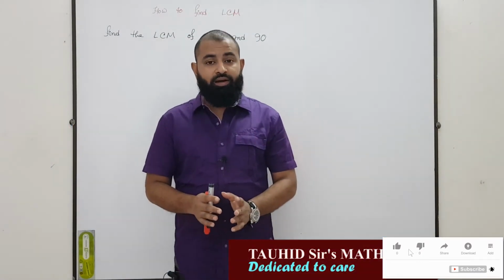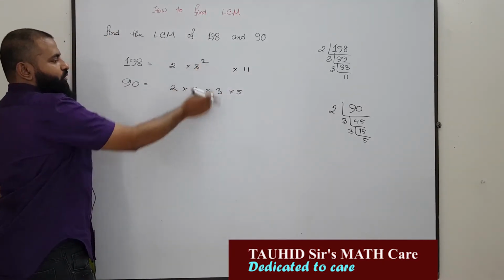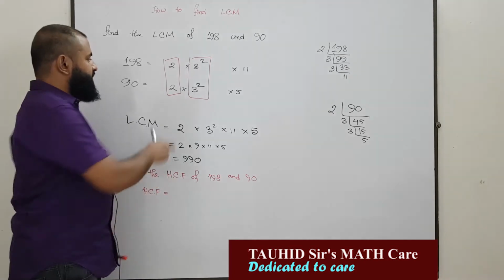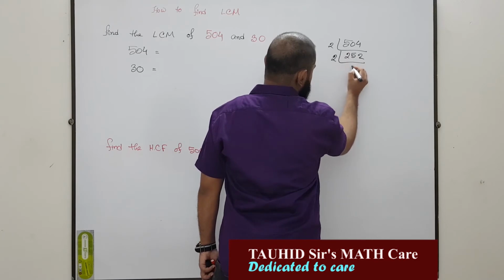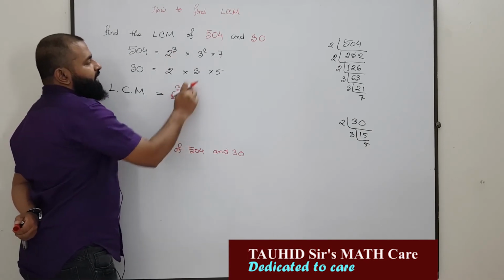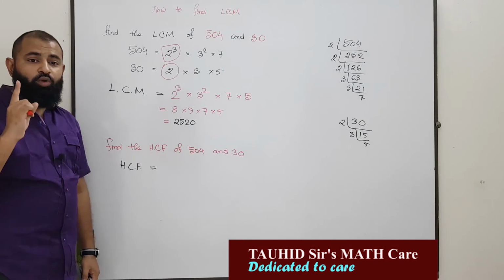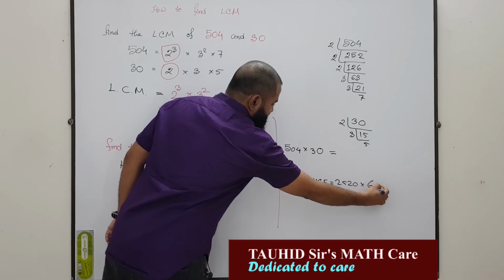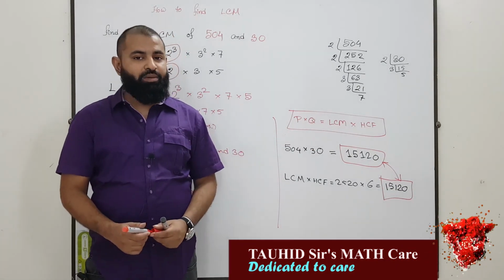LCM and HCF : CAMBRIDGE O LEVEL: MATH D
what is LCM and HCF

Merit positions in admission tests in 2007:
BUET merit position: 198
DU KA unit merit position: 105
MEDICAL merit position: 2484